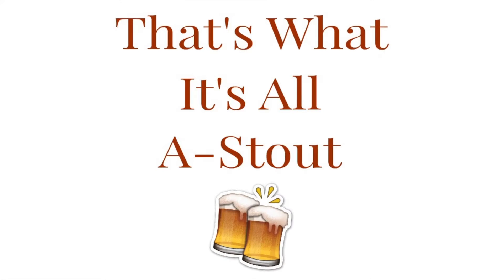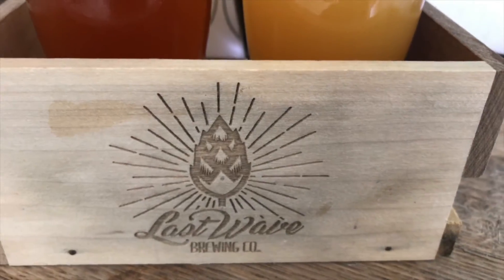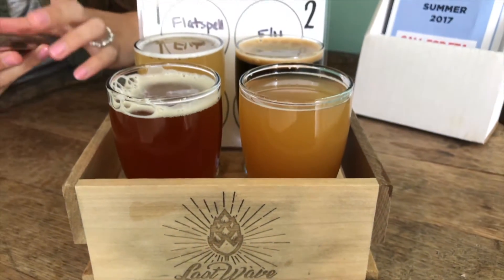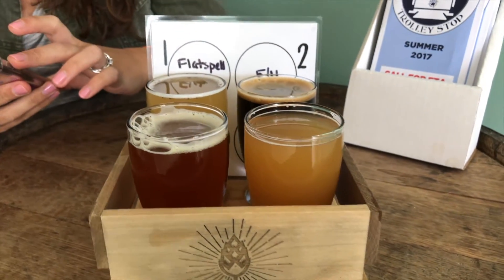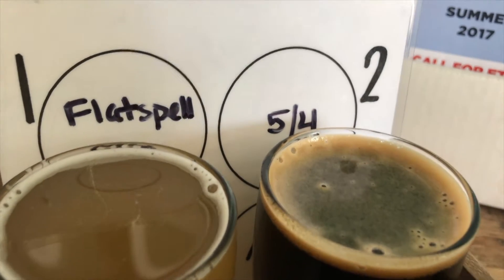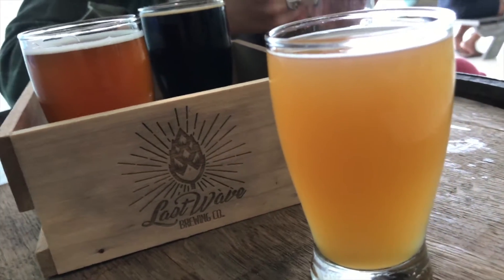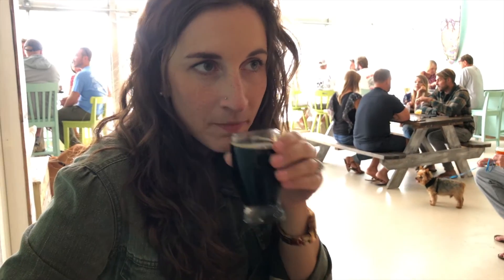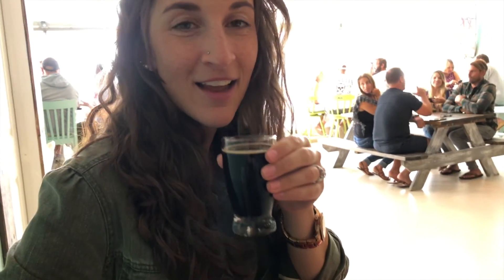That's What It's All A Stout at Last Wave Brewing Company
Craft beer review vlog from Last Wave Brewing Company in Point Pleasant, NJ

Untapped: @ThatsWhatItsAllAStout